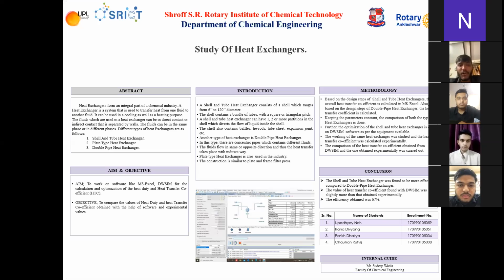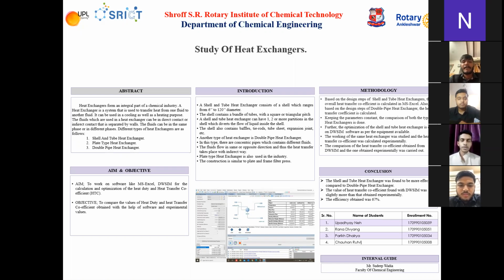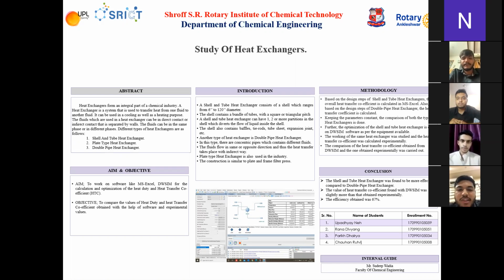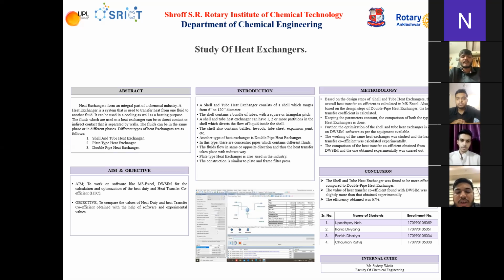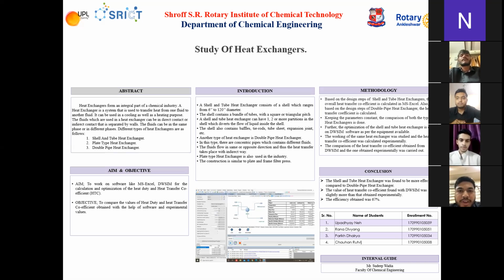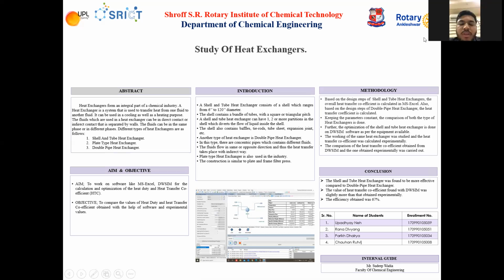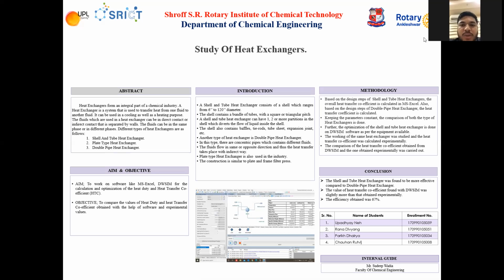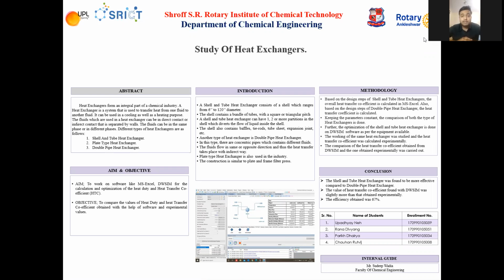132122 Study of different types of heat exchangers